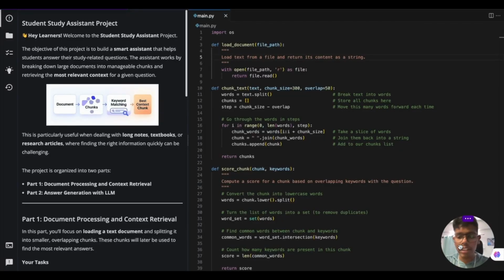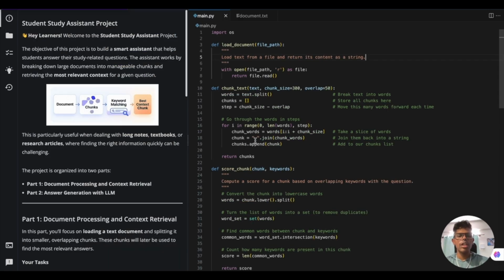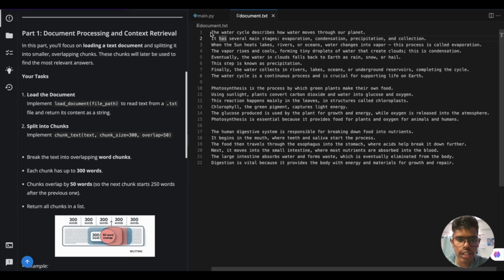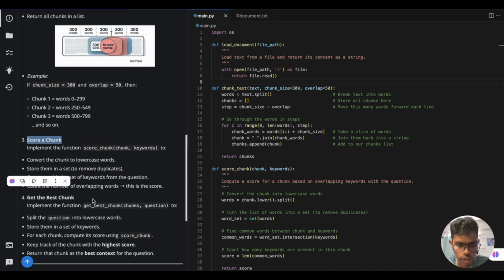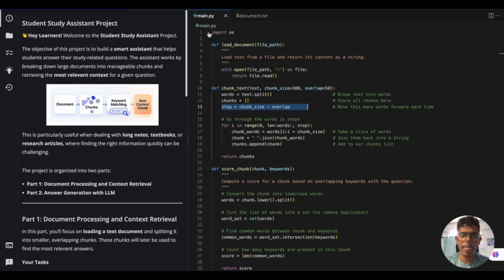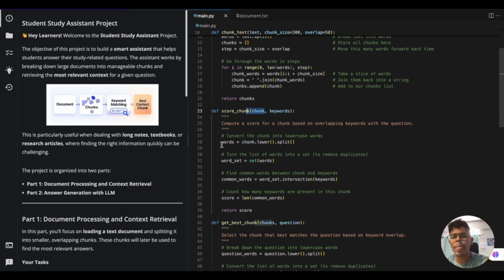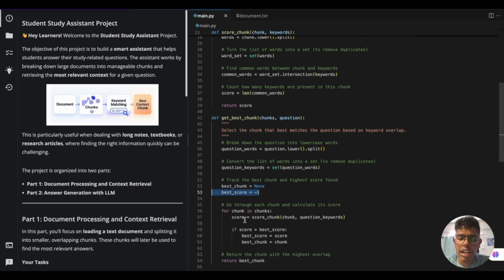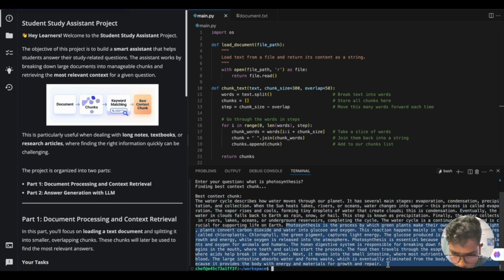Student Study Assistant Project (Part-1) Weekend Dev 16 | GenAI Project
In this video, we start building the Student Study Assistant Project (Part 1) from CodeChef’s Weekend Dev 16 GenAI Projects. You’ll learn how to design an AI tool that helps students with study organization, personalized learning, and summarization of study content.